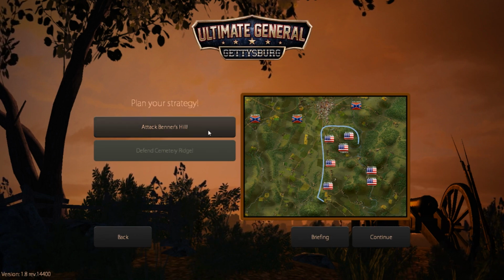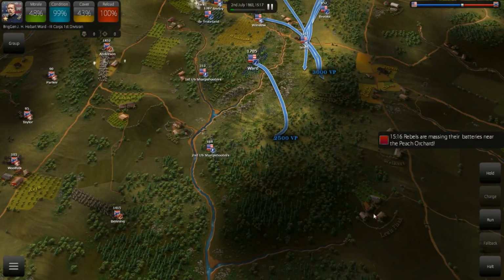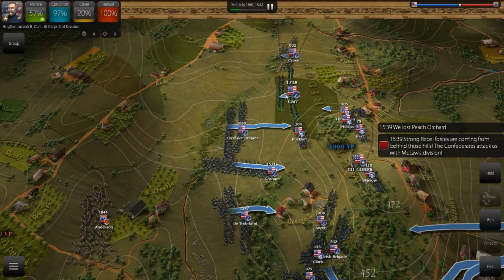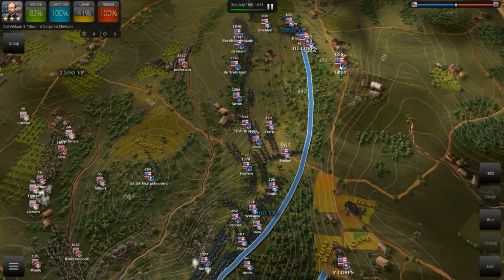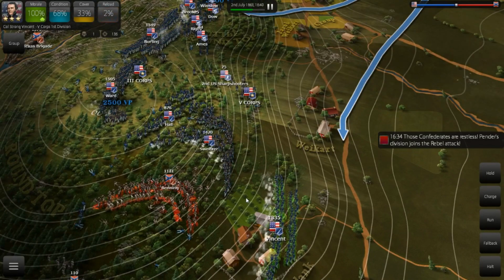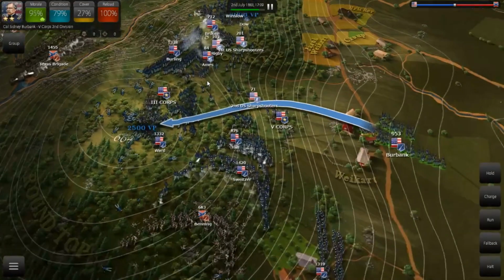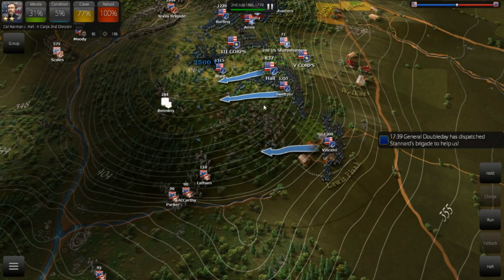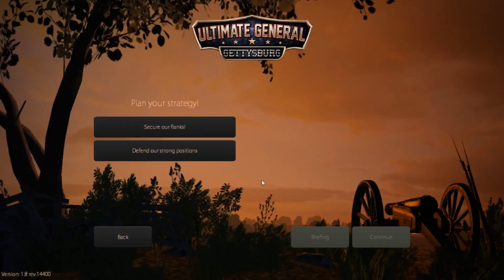Ultimate General: Gettysburg – Abandoning The Peach Orchard – Part 4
In today’s video, I’ll be continuing a series looking at the 2014 Steam hit, Ultimate General: Gettysburg. In today’s video we fight the second days action at Gettysburg, fighting in the Peach Orchard, Devils Den, and Little Round Top. Join us to see if we can hold of Longstreet’s Corps and hang onto the heights south of town.